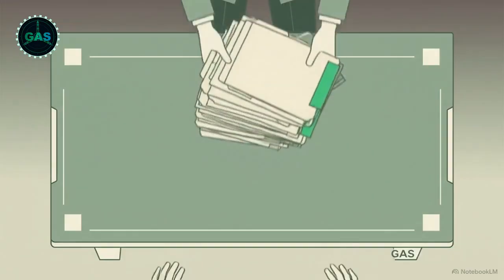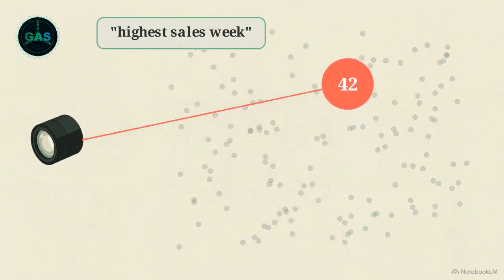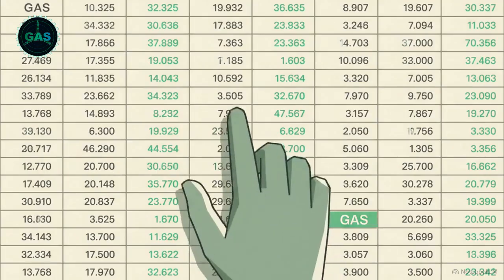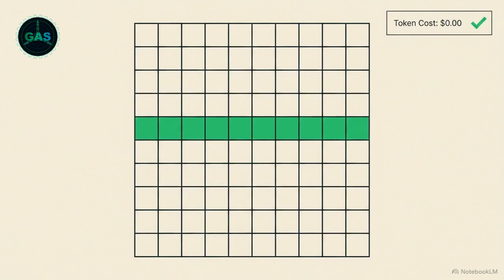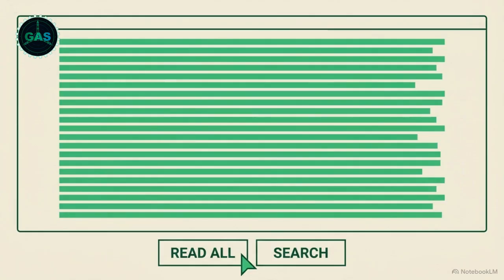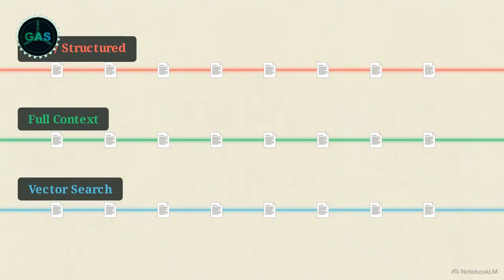Context Engineering: The Human Proxy Blueprint for RAG Agents | GAS-Ed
Context Engineering: The Human Proxy Blueprint for RAG Agents, without the jargon.

This GAS-Ed explainer covers Context Engineering: The Human Proxy Blueprint for RAG Agents: what's really going on, why it's worth your attention, and how to apply it to a small business without a technical team.

What's the one task in your business you'd automate first?